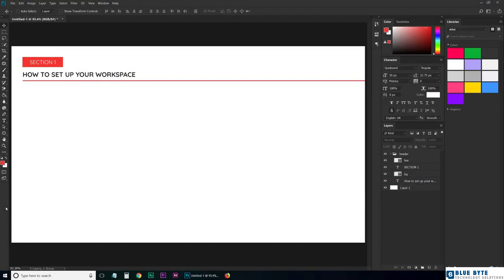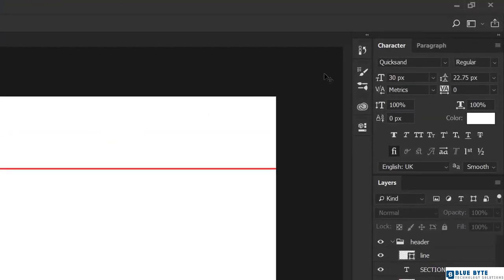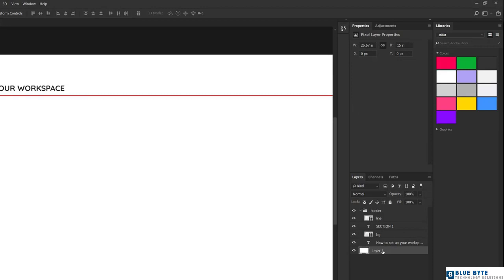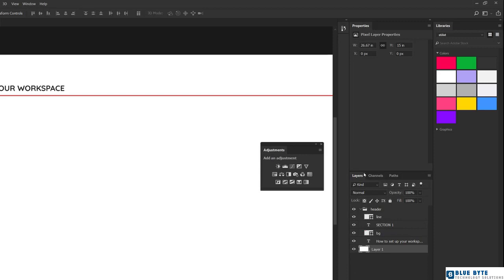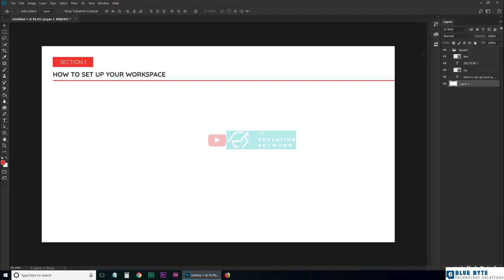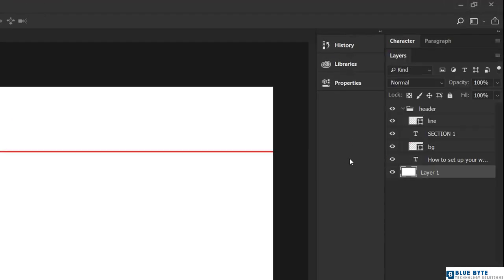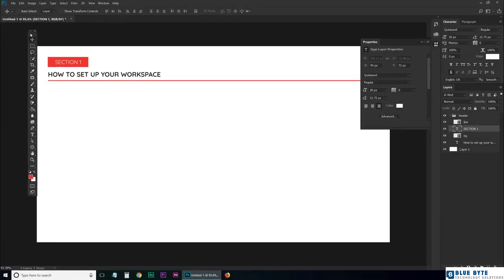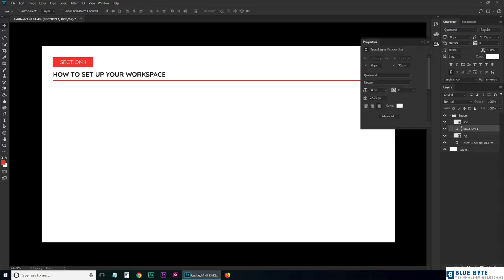Adobe Photoshop Full Course - 004 - Exercise How to set up your workspace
In this Adobe Photoshop full course, I'll teach you all the essential Photoshop tools and techniques, starting from scratch and building to more advanced skills.

You'll start at the beginning and work quickly into more exciting techniques. Learn how to use Photoshop layer styles, how to change color levels, how to retouch and manipulate images,

 and much more. If you're a photographer, marketer, designer, freelancer or a website developer, this course will give you the core skills you need.

How to use Photoshop layers and layer styles
How to work with color and adjustment layers
How to retouch and manipulate images
How to make selections and use masks
How to use Photoshop Smart Objects